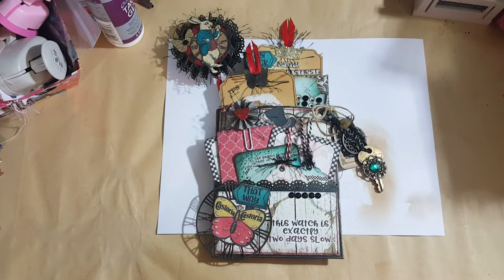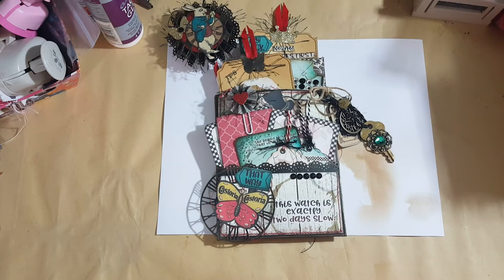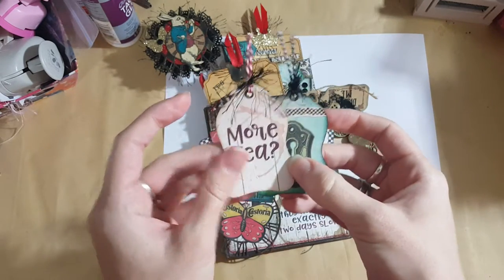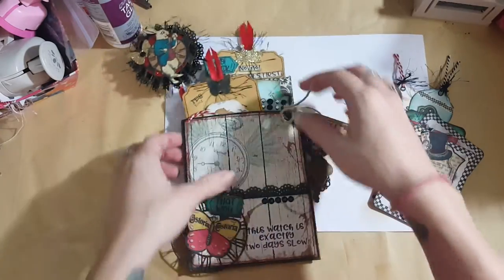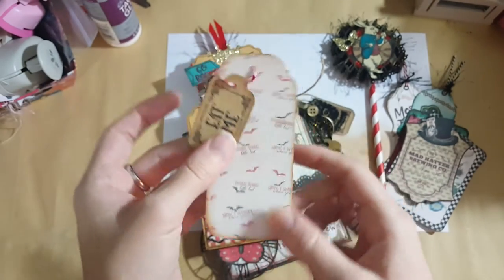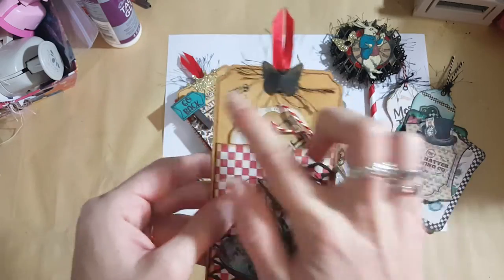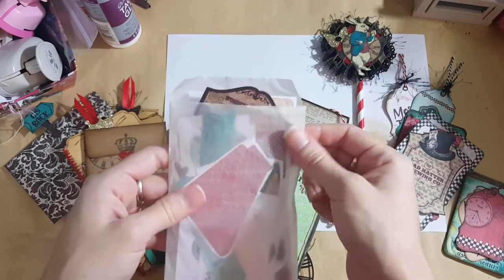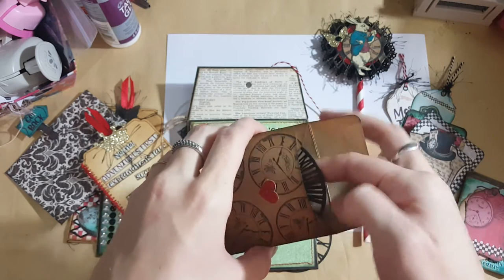Alice in Wonderland themed laoded bag DT for PopStock images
Hello everyone! My design team project this time is a laoded bag that i constructed myself and used the Wonderland kit by PopStock Images.  It was so much fun and i love how it turned out! This kit is just awesome i love it! If you are an Alice and Wonderland fan than this kit is for you!